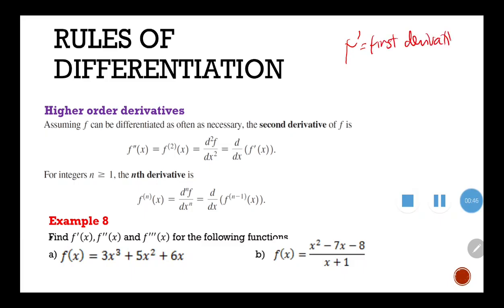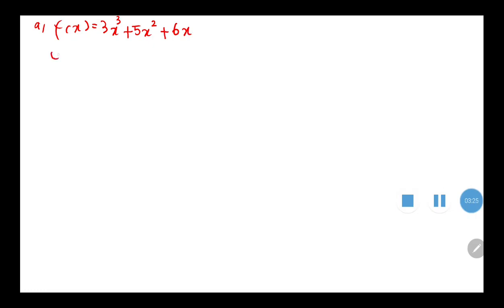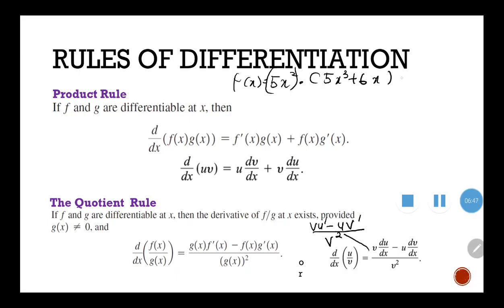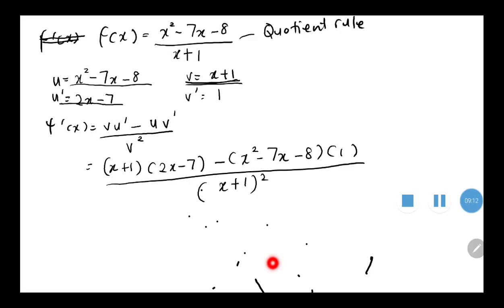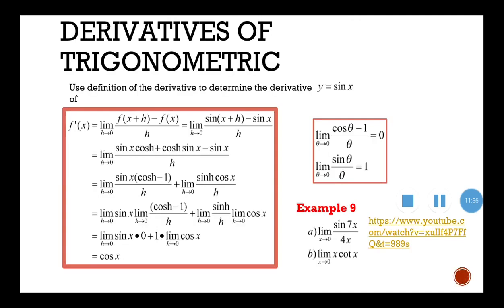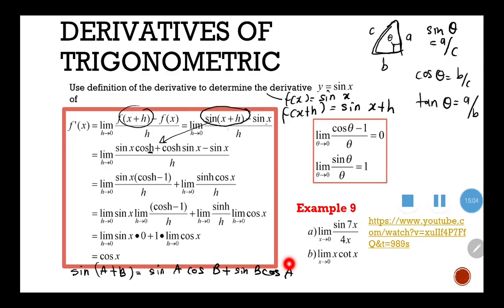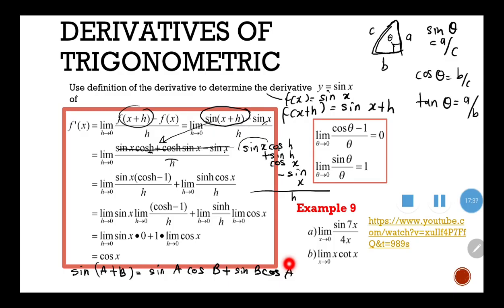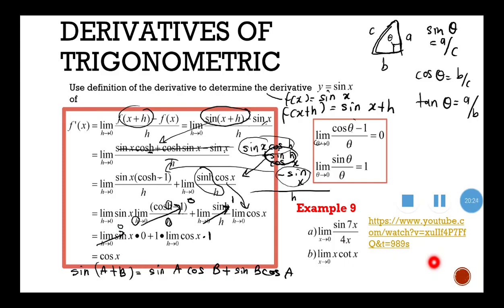Chapter 3.3: Higher order derivatives